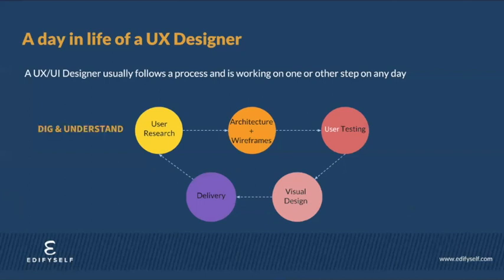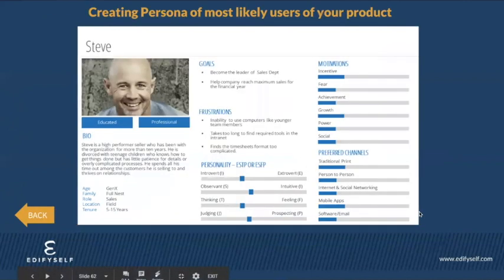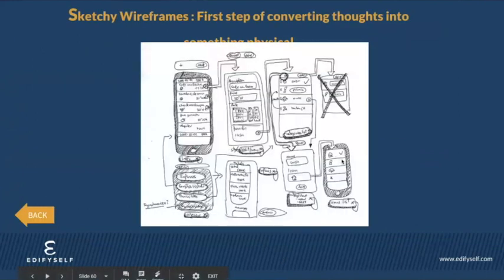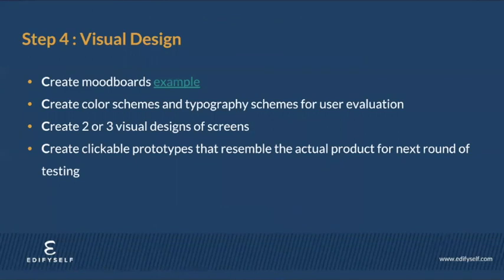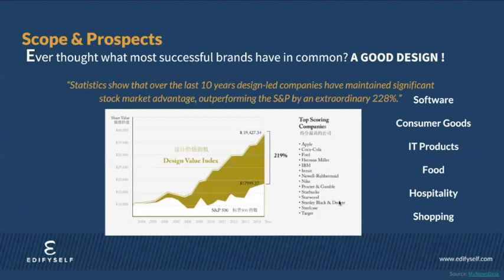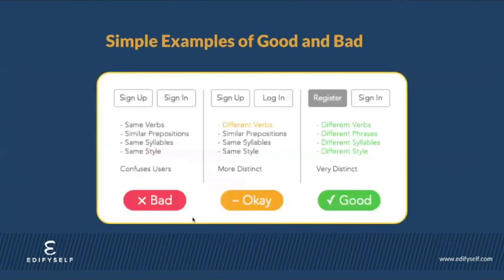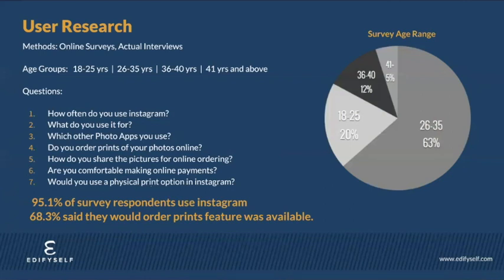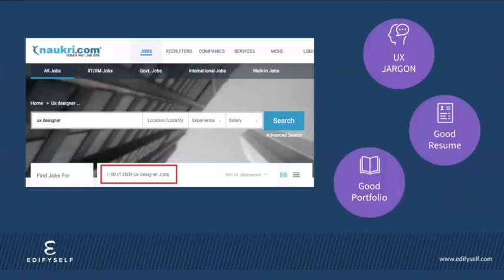EDIFYSELF UX DESIGN INTRODUCTION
The UX design course from Edifyself is a trending program which perfectly caters to the current digital world scenario.Through this course, learners gain deep insights and new solutions for UX design development and to tackle its issues!!